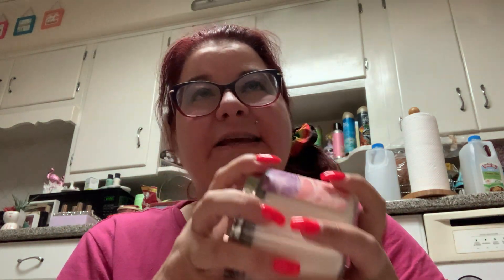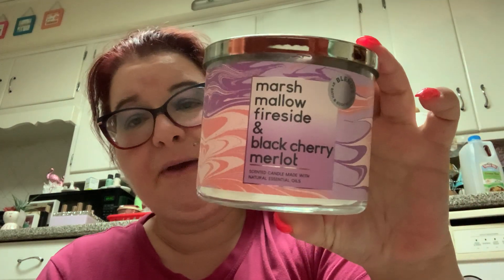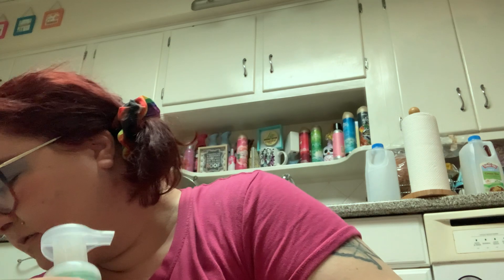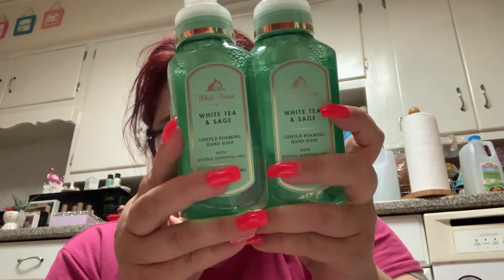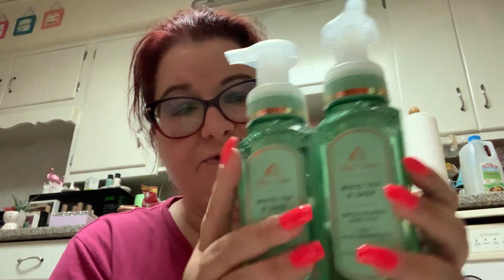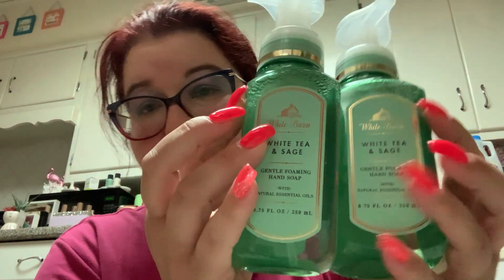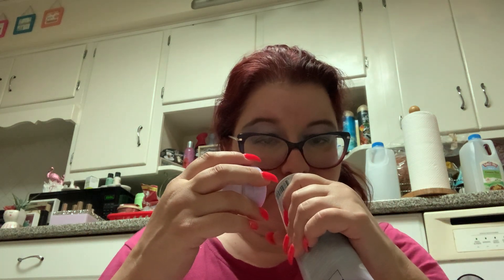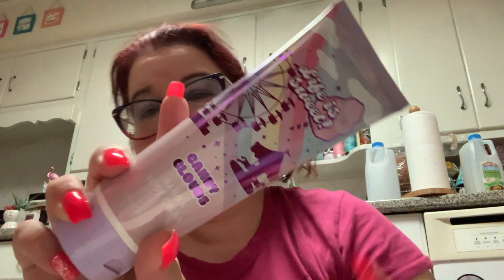BATH & BODY WORKS SAS SUMMER 2023 HAUL #1